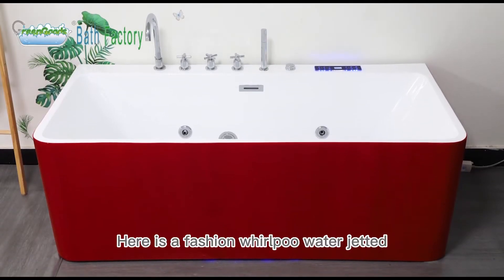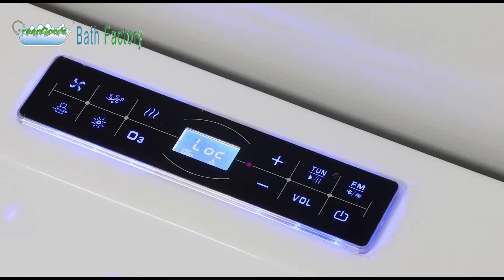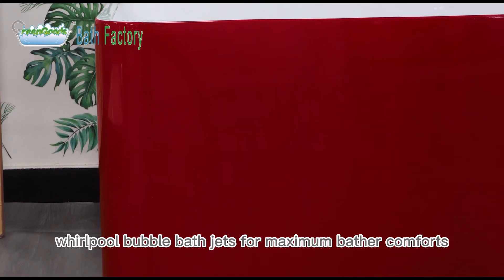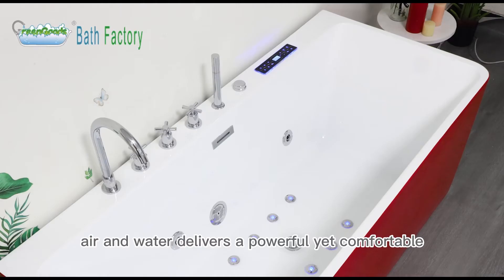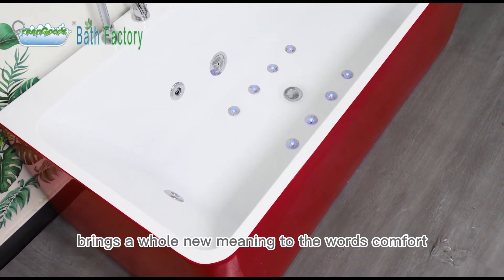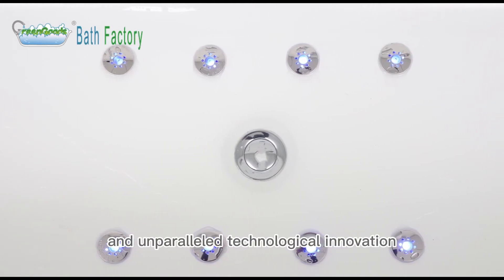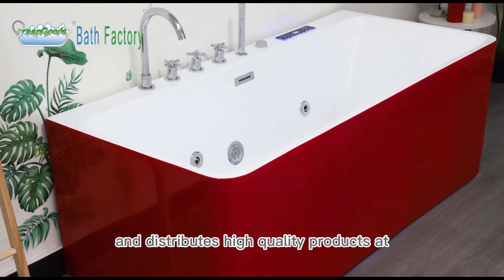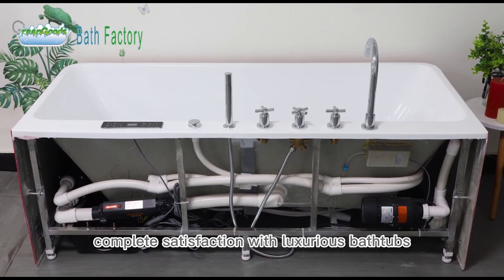Fashion Comfortable Hydro Massage Bathtub